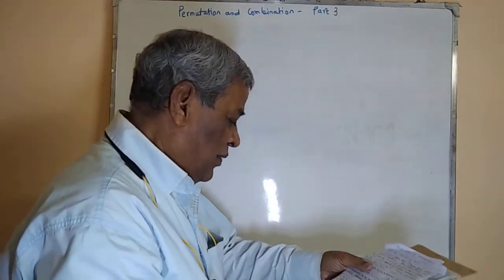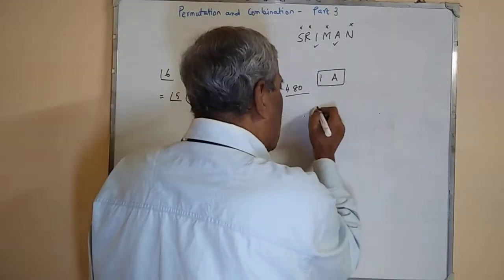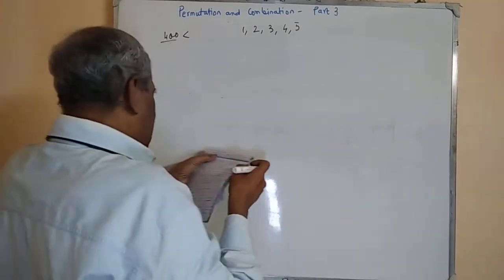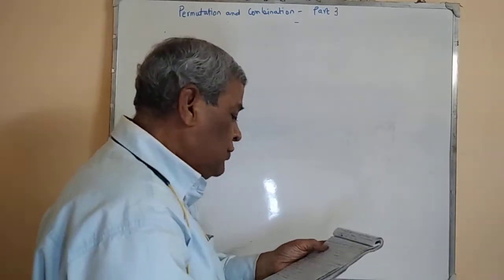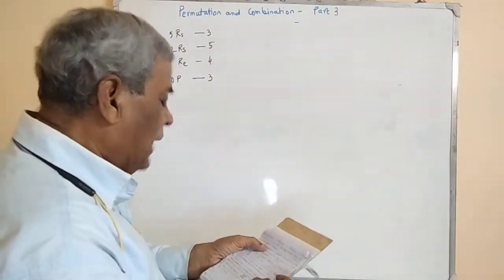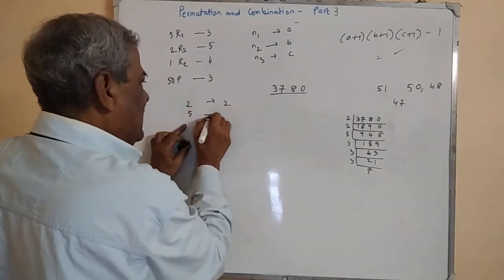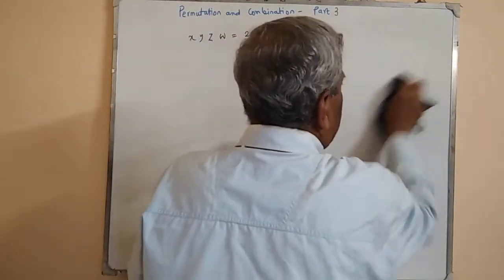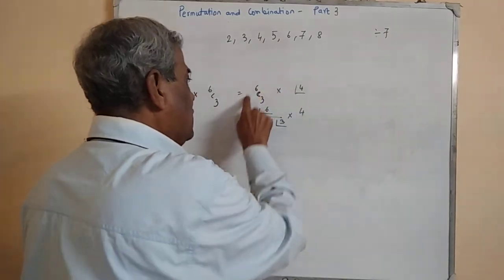Permutation and combination ll part 3 ll